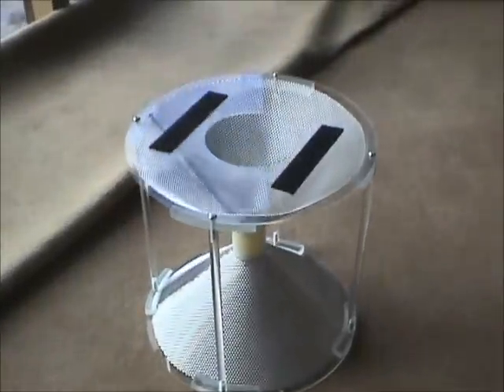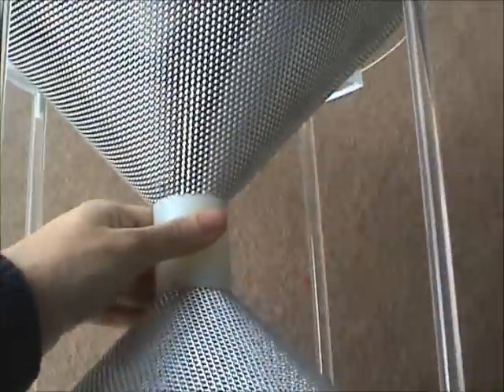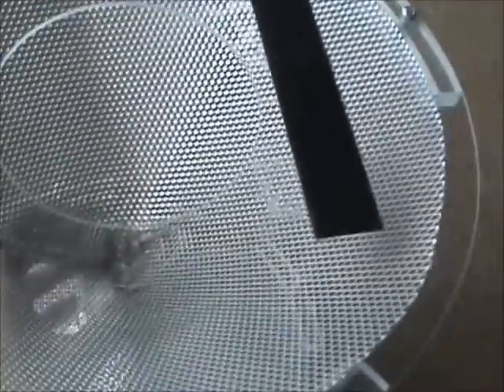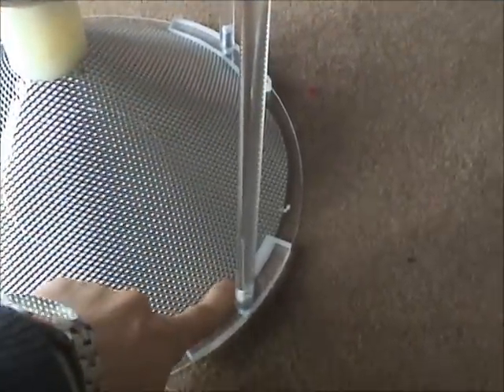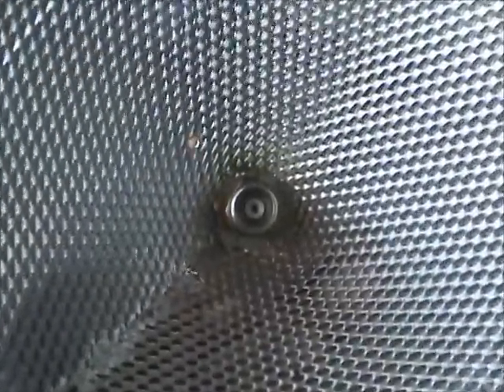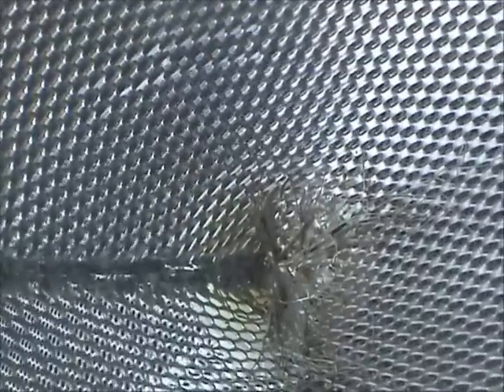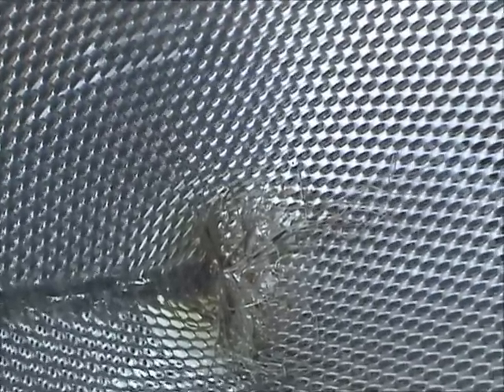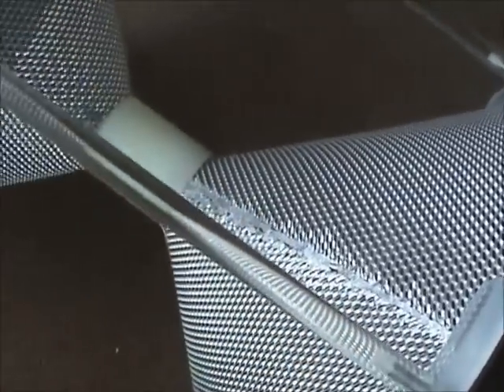Biconical wideband 'homemade' antenna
Biconical antenna. Outperforms several antennae in the $2000+ USD price-range. Design and simulation was done using a combination of MATLAB, CST Microwave Studio and good old pen & paper mathematics.